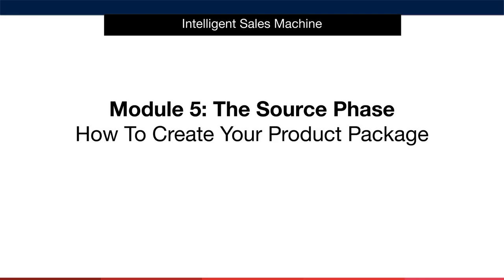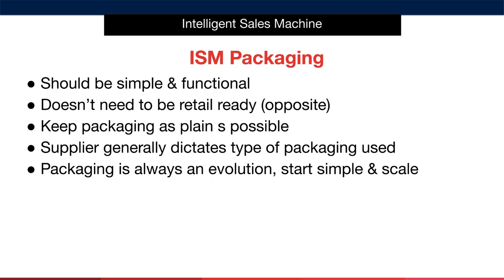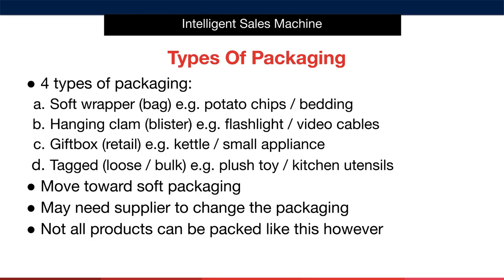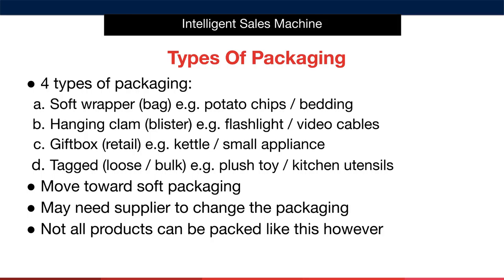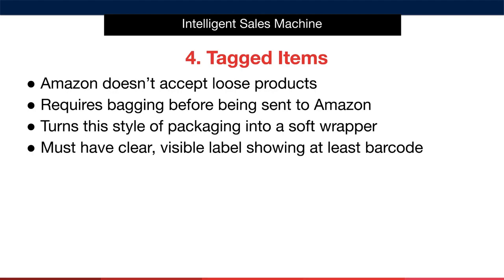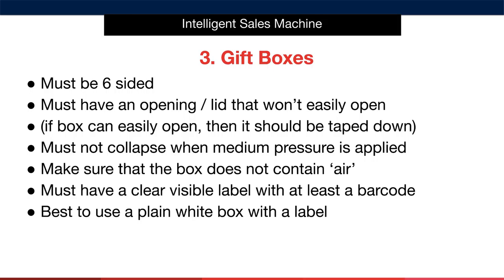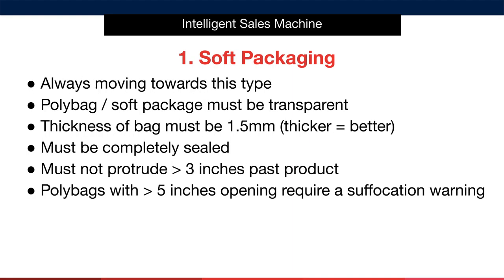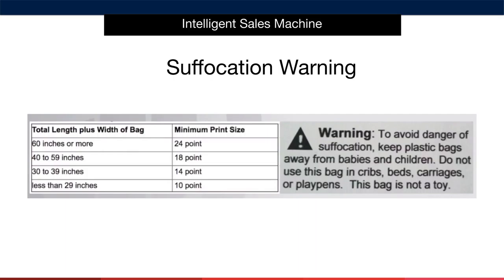Module 5 - Source Phase, Video 7, How To Create Your Product Packaging - Amazon FBA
This is the seventh lesson in Module 5 - Source Phase, where I teach you how to create your product packaging for selling Amazon FBA products.